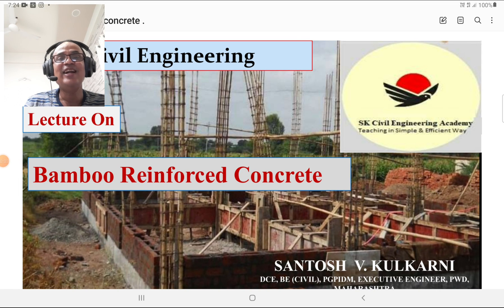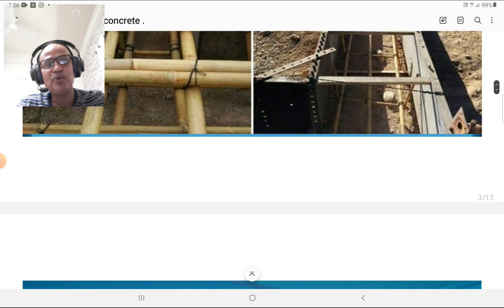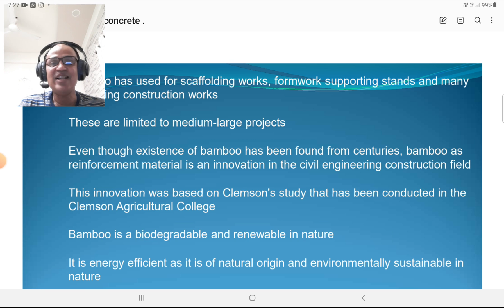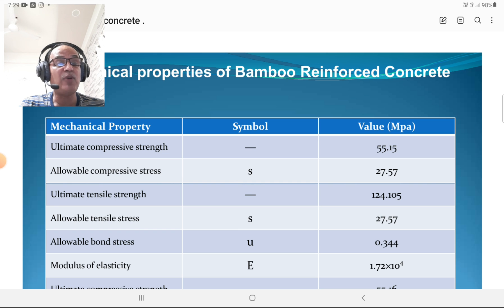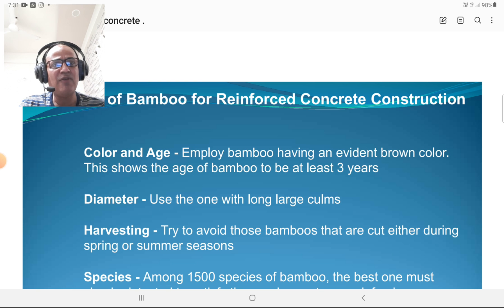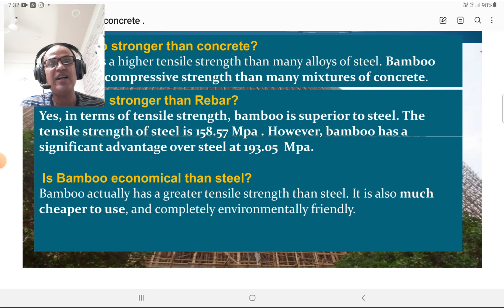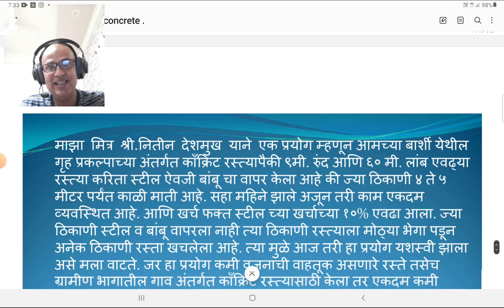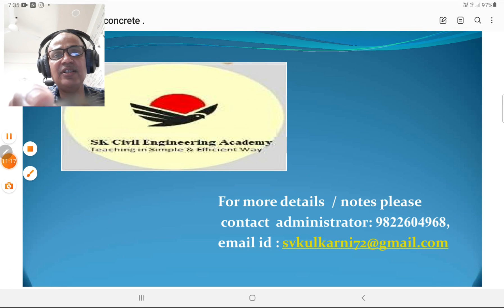bamboo reinforced concrete &is it stronger than concrete?Is bamboo stronger than rebar?BAMBOO RCC#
What is bamboo reinforced concrete?Is bamboo stronger than concrete?Is bamboo stronger than rebar?Why is bamboo not used in construction?Why don't we use bamboo instead of steel?

please get idea about above frequently asked questions from CIVIL ENGINEERS

BAMBOO REINFORCED CONCRETE

TODAY I'M GOING TO DELIVER THE LECTURE ON BAMBOO REINFORCED CONCRETE. BAMBOO IS USED AS A SUBSTITUTE MATERIAL FOR STEEL WITH SIMILAR PROPERTIES. IT IS THE SIMPLEST AND CHEAPEST FORM OF TENSILE STRENGTH MATERIAL. IT IS REQUESTED TO LISTEN MY LECTURE TILL THE END TO GET MORE IDEAS ABOUT DIFFERENT MATERIALS.

SK CIVIL ENGINEERING ACADEMY INDRADHANU, SOLAPUR.

             # बांबू युक्त काँक्रीट#

प्रिय सबस्क्राईबर्स तसेच माझ्या मित्रांनो,

आज मी आपणासमोर बांबू काँक्रीट विषयी माहिती सांगणार आहे. बांबू हा स्टील ला पर्याय म्हणून वापरला जाऊ शकतो. त्याच अनुषंगाने हे माझे व्याख्यान मी आपणासमोर सादर करणार आहे. सदरील व्याख्यानात बांबूची तुलना स्टीलची केलेली असून त्याच्या गुणधर्मांचा तुलनात्मक अभ्यास केलेला आहे. सदरील व्याख्यानाच्या माध्यमातून आपणासमोर मी स्थापत्य अभियांत्रिकी मधील नवीन नवीन तंत्रांचा वापर कसा केला जाऊ शकतो याचीही माहिती देणार आहे तरी सर्वांनी माझे व्याख्यान शेवटपर्यंत ऐकावे माझे चॅनल सबस्क्राईब केले नसल्यास ते तातडीने करावे व व्याख्यान आवडल्यास लाईक बटन दाबावे.

एस के सिव्हिल इंजिनिअरिंग अकॅडमी
इंद्रधनू, सोलापूर.